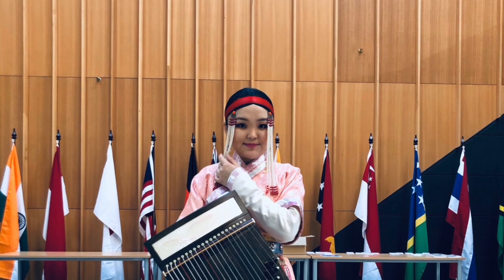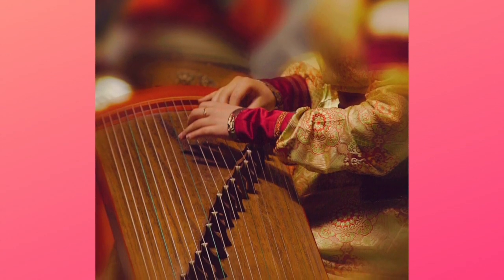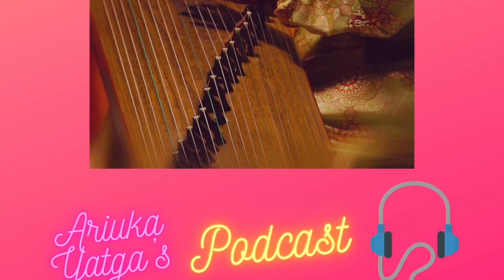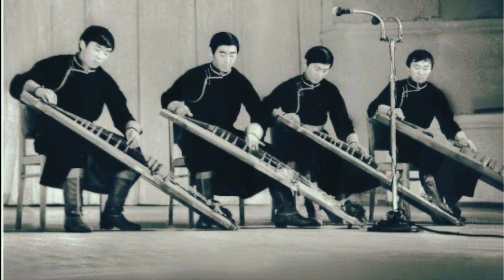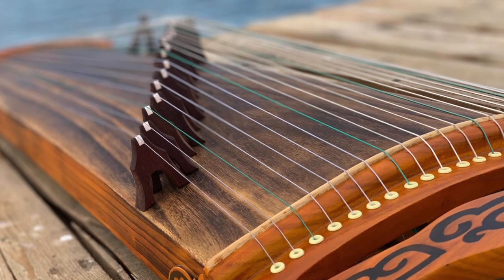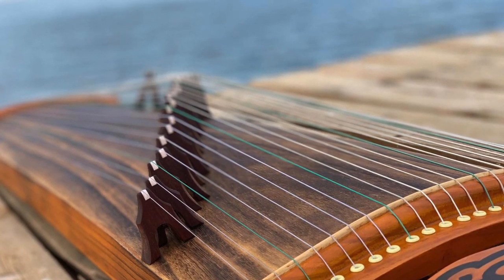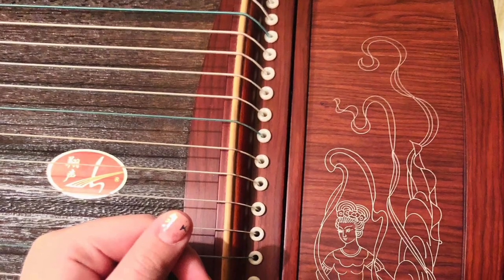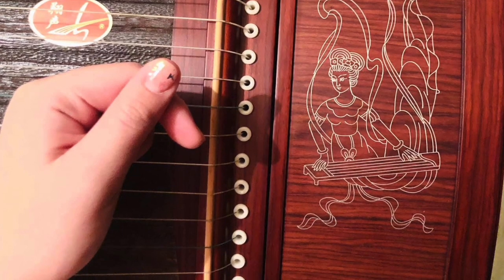Ятга хөгжмийн тухай 2 | What is the Yatga Ep 2 English version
Ariuka's Podcast Second Episode. Thanks for listening and i would love to hear your comments. 😊

❤️Hello everyone I’m ARIUKA YATGA❤️

💛Thank you for enjoying the videos 💛